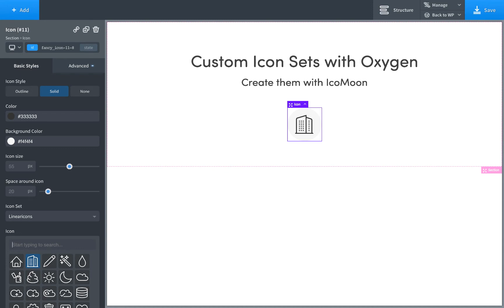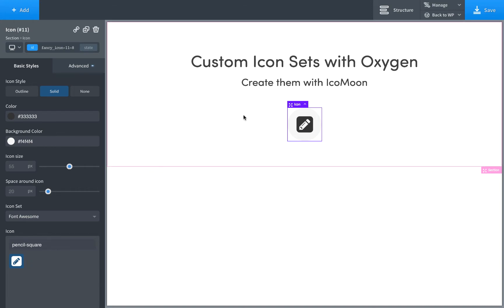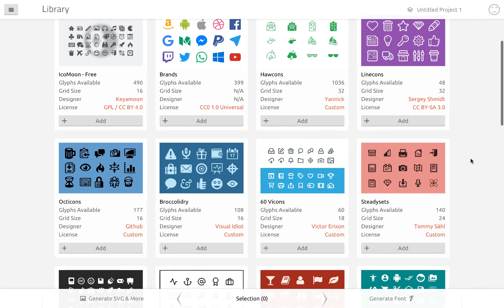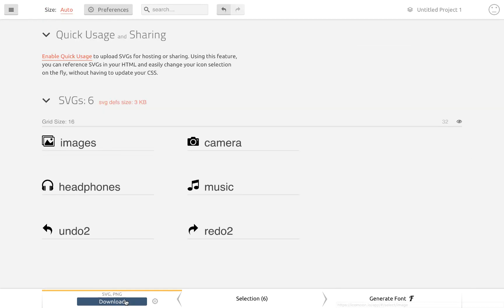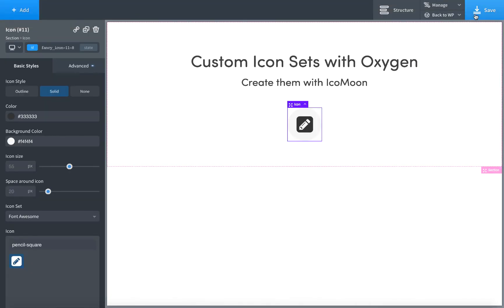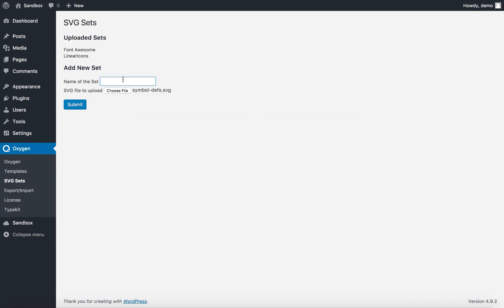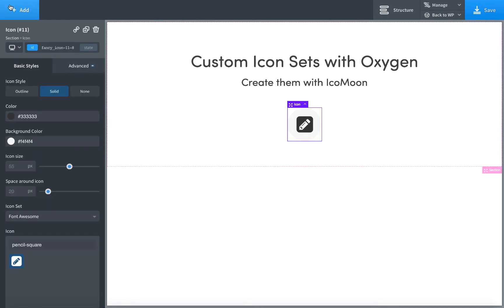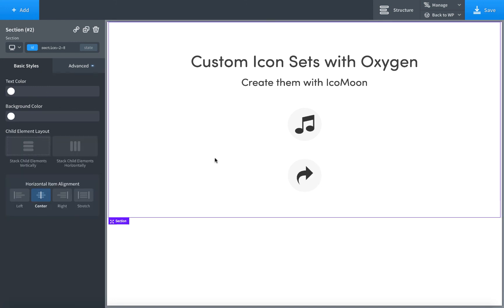How To Add Custom SVG Icon Sets To Oxygen With IcoMoon